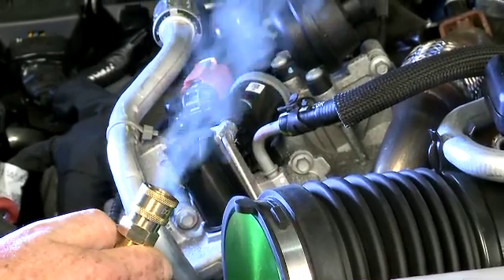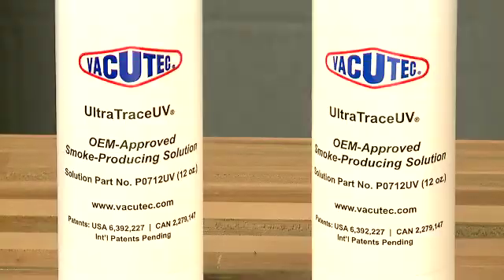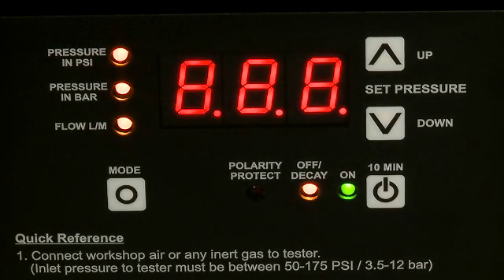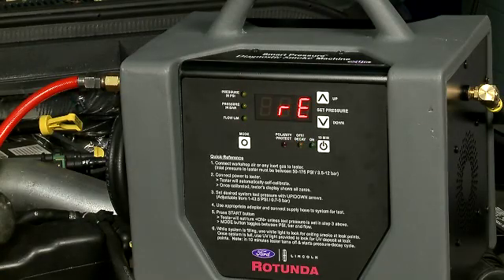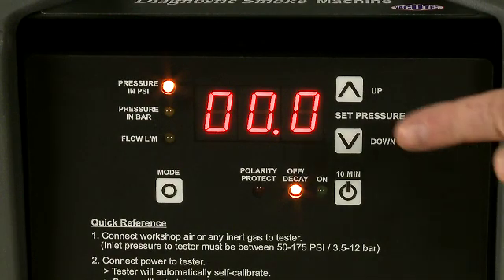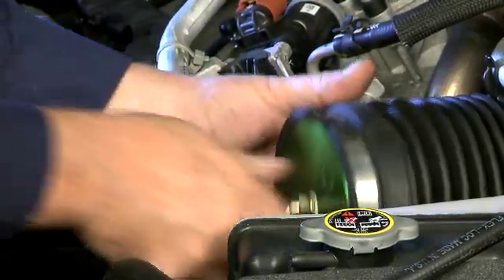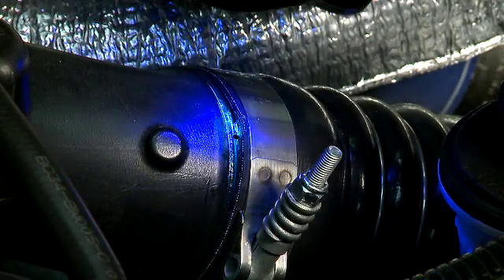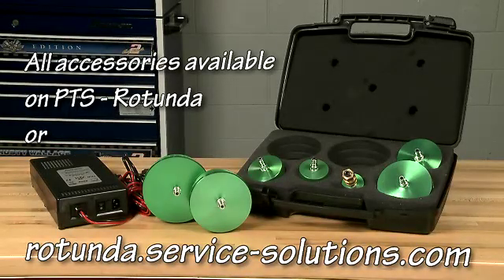Ford Rotunda Vacutec Smart Pressure™ Smoke Machine With STAR EnviroTech Technology, Inside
Designed for leak-testing turbo charged engines, the 218-WV711 uses STAR EnviroTech’s patent-pending Smart Pressure™ digital microprocessor technology with a special Honeywell® flow device. It produces the densest smoke at any pressure and overcomes the thin smoke issue that plagues analog high-pressure machines. This is Vacutec’s 20th year and 3rd generation designing and building high-pressure smoke machines.